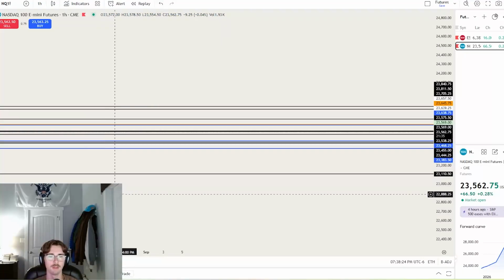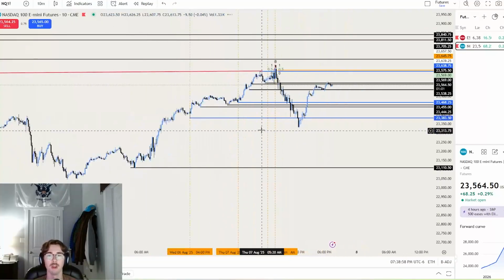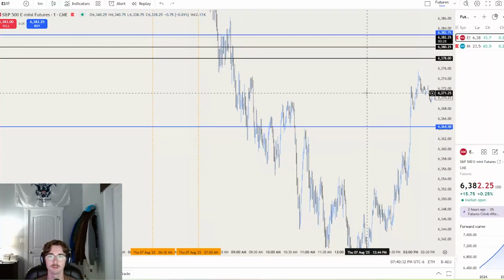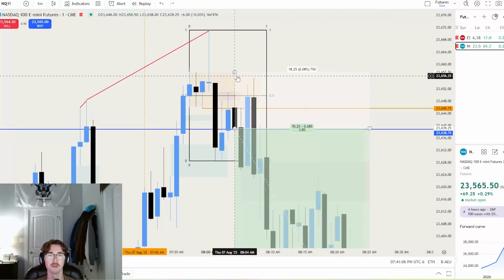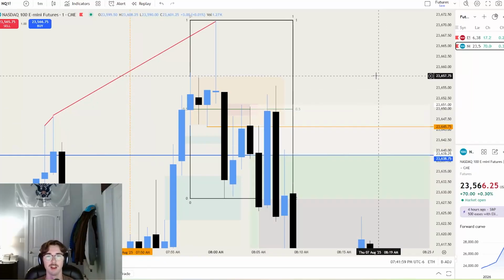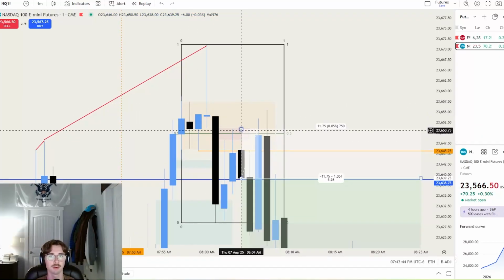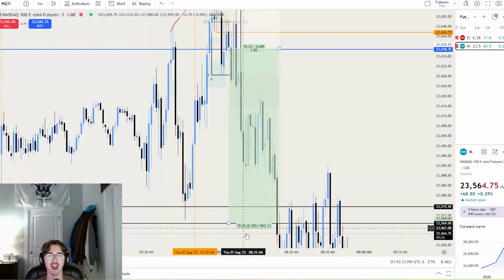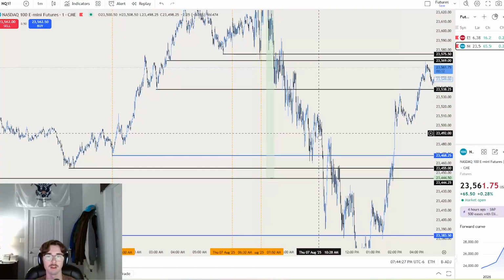I LOST $224 TRADING NQ FUTURES (Trade Recap 8/7/2025)